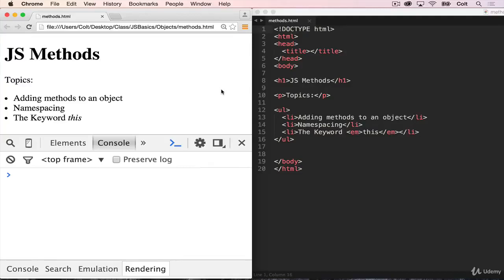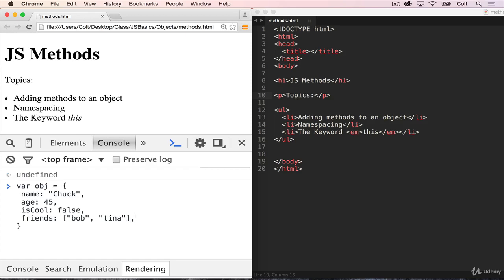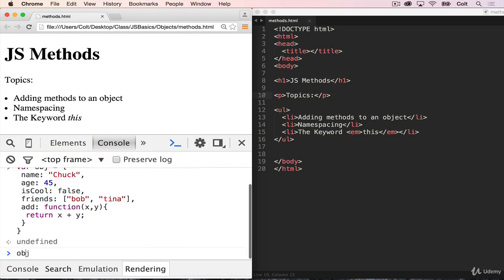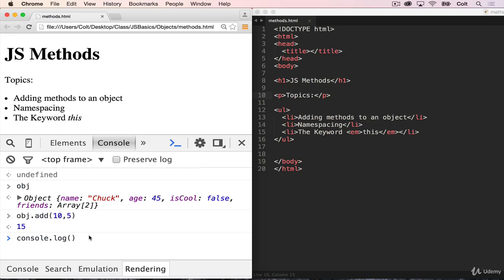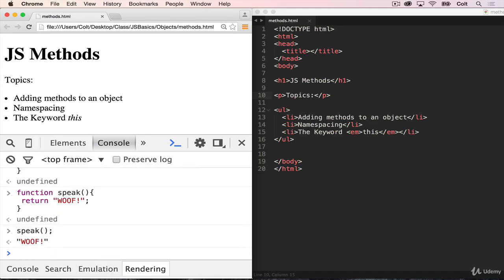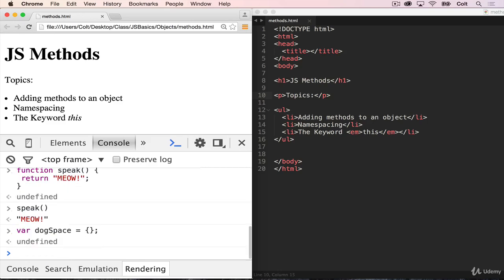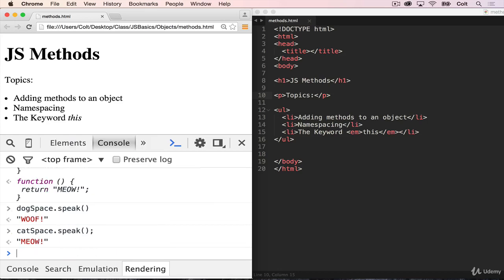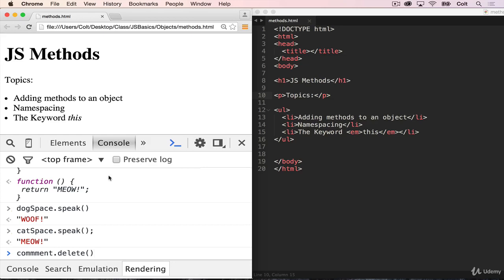48. Adding Methods to Objects in JavaScript | Learn JavaScript for beginners